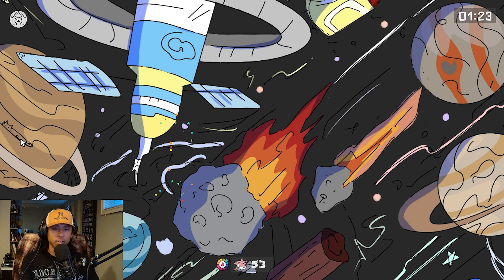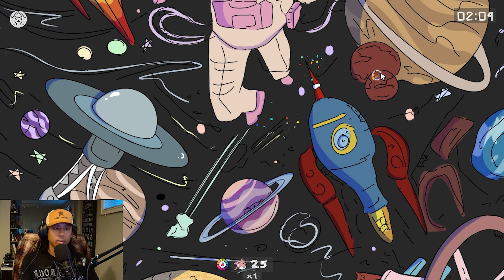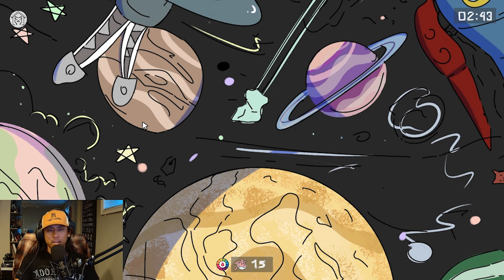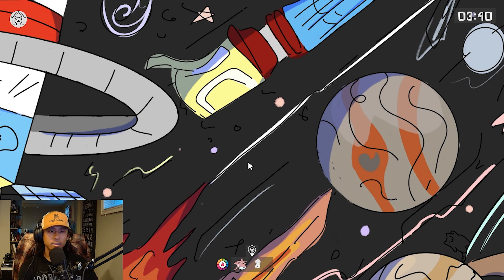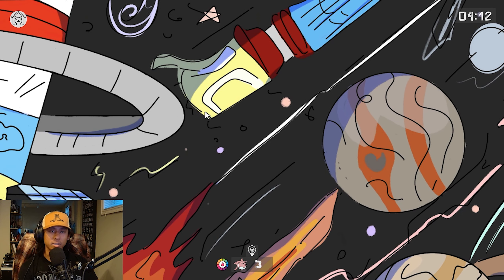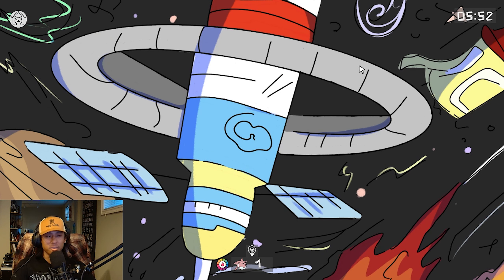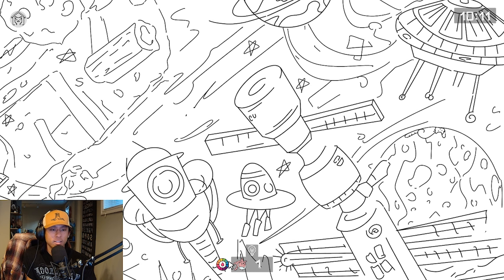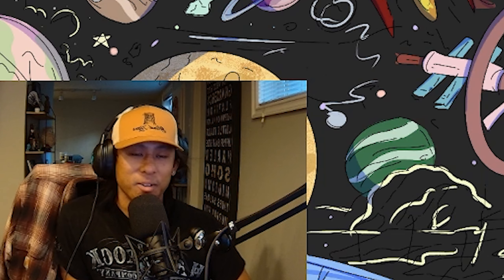Locating 100 Cats...in Space!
Could y'all do me a favor and check if the sub button is working below? :) Thanks.